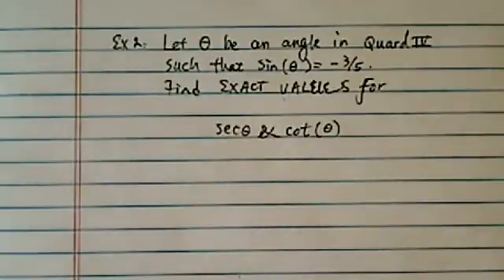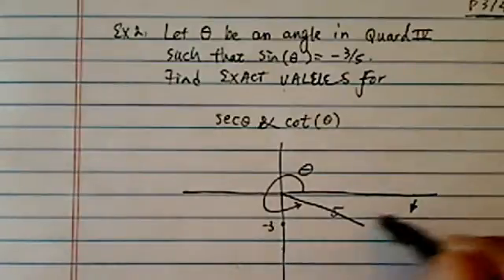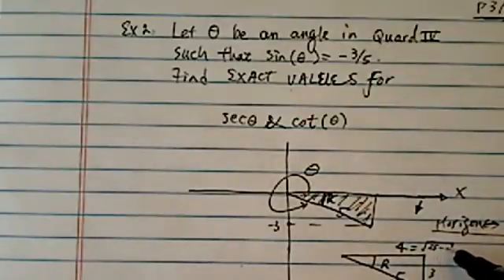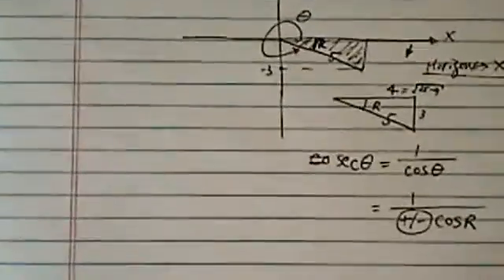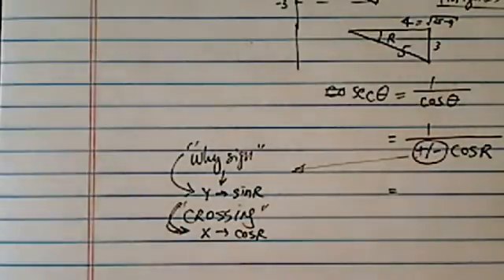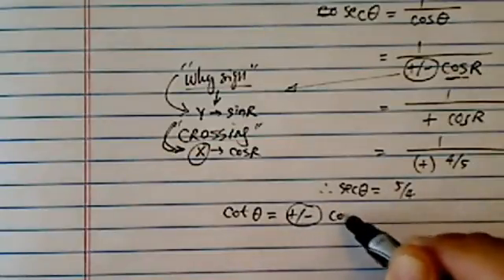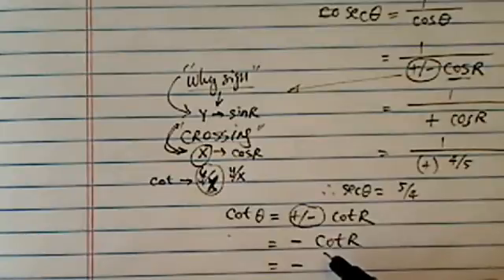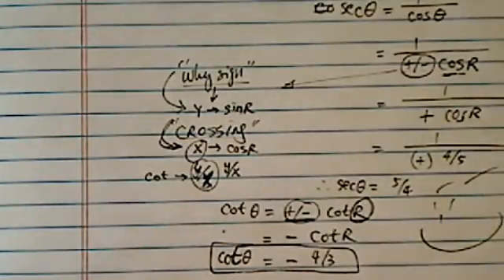Find the EXACT VALUE of cot(θ) and sec(θ) if θ is in the 4th quadrant and sin(θ) = -3/5,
Here I walk through the following problem: let θ be an angle in quadrant IV such that sin(theta)=-3/5. Find the exact values of sec(θ) and cot(θ).